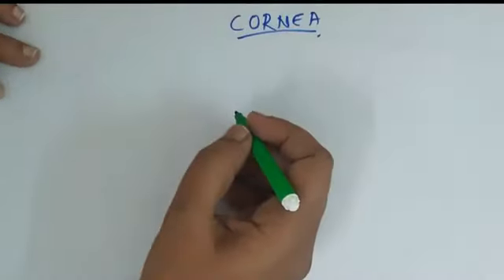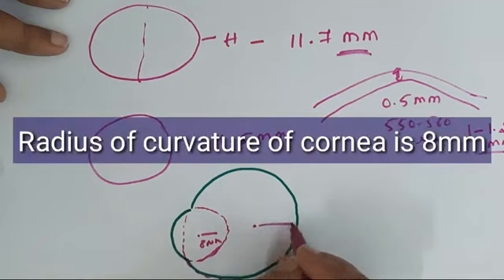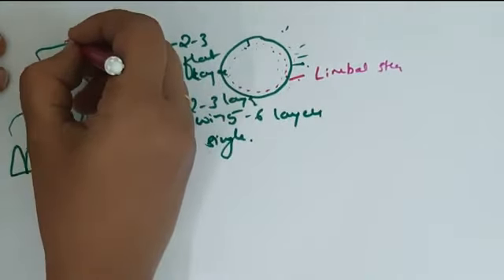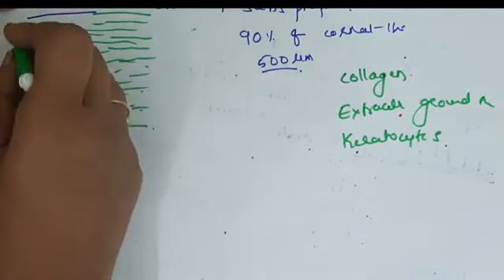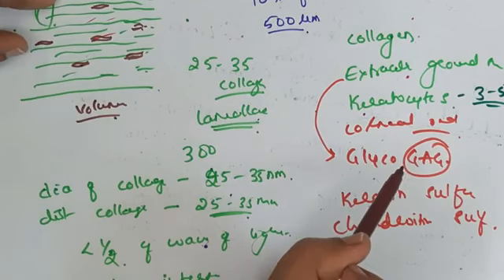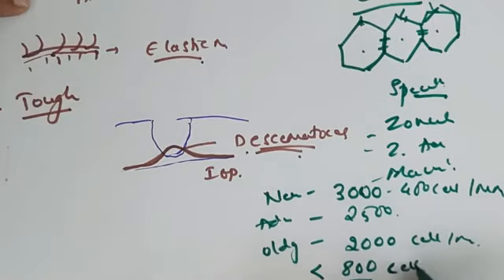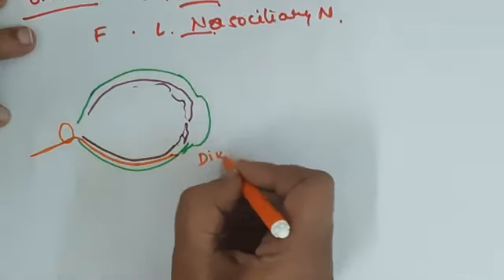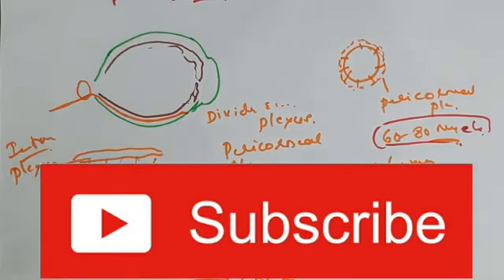Anatomy of cornea